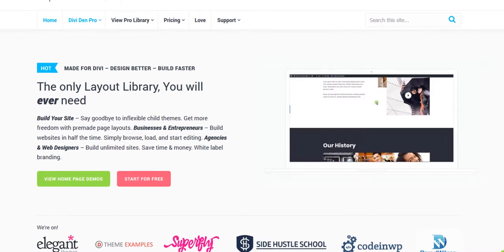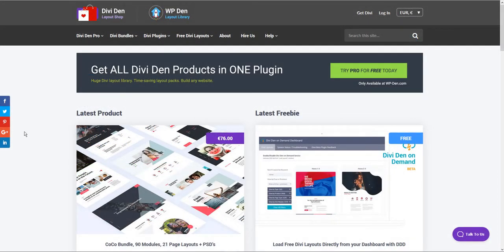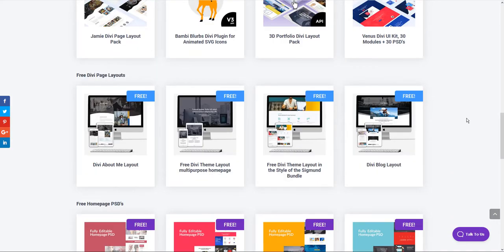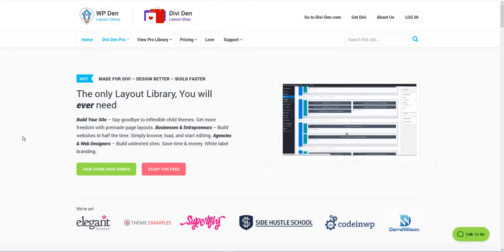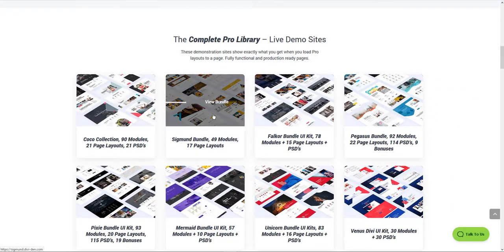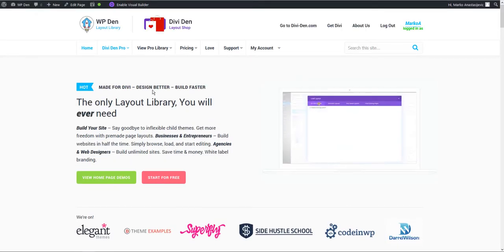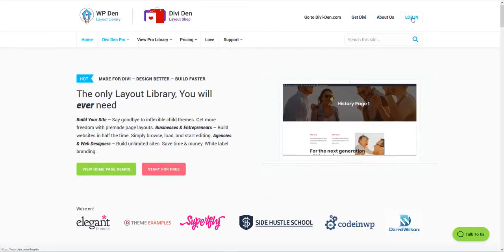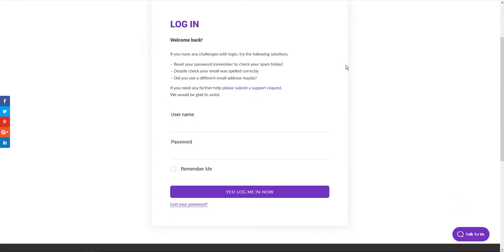What is the difference between Divi Den and WP Den?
If you are keen to test out WordPress 5.0 and Divi 3.18, here are some things to consider before jumping in.

Gutenberg is a major update and there will be months of kinks to work out for the entire WordPress community. It has far reaching implications for all plugins and themes. Many challenges will only become apparent in the aftermath of the update.

It may be a good idea to delay running updates for some weeks. Especially since this WP 5.0 update is not security related. That means you can sit and watch from the sidelines for a little while and let people solve the issues before you jump in yourself.

Immediate impact
For Divi Den Pro, we just became aware that this new combination of updates prevents Divi Den Pro layouts from being selectable in the Divi Visual Builder. This affects only the Visual Builder.

We are already beginning updates but it will take a bit of time to work through everything. We are in communication with the Elegant Themes Dev Team and they are working on fixes. More updates to follow.

How does it affect you?
The easiest option don’t update for some time. Hit the pause button. But if you absolutely must update, then keep reading.

What to do depends on your preferred method to customise Divi Layouts. Classic or Visual.
If you decide to update consider the following:

If you use the “Classic Backend Builder” – you should update the divi settings to Enable Classic Editor. If you are using WordPress 5.0 or above, a new option will appear in Divi - Theme Options - Builder - Advanced - Enable Classic Editor. Select and save settings.

If you use the “Divi Visual Builder” –  this is where things get more tricky.  At the moment some things work – others don’t.
Like loading layouts from the visual builder – there is no way to load it directly because there is no “tab” for Divi Den Pro.

We are working with Elegant Themes to find a solution for this. The best option now is to delay updating WordPress and Divi until we have a fix. Please hang in there while we work out a suitable solution.

Please contact our support if you have any questions.